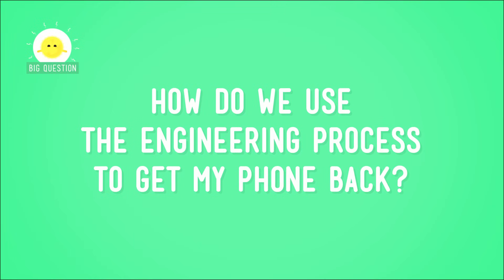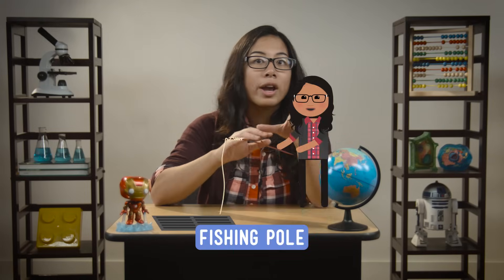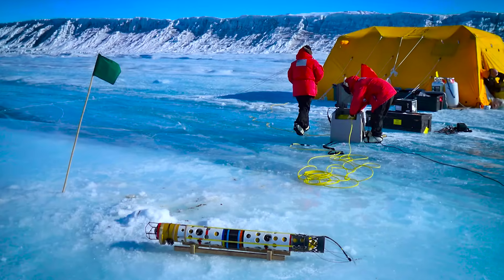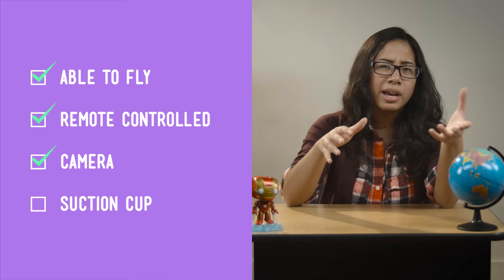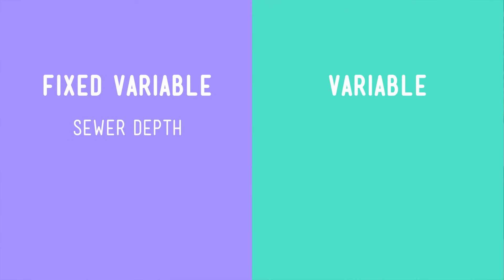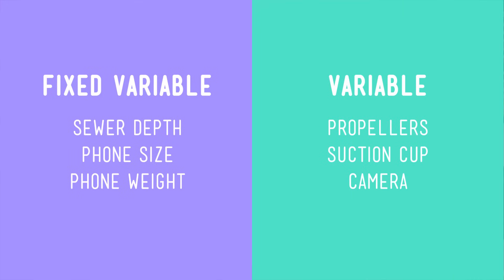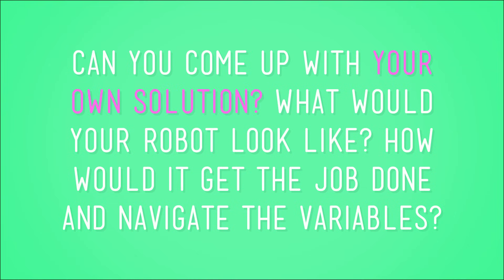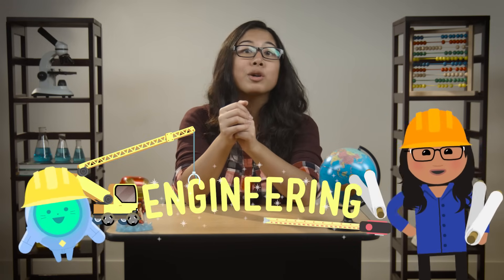The Robot Challenge: Crash Course Kids #47.1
Robots! They're everywhere. We use them for all kinds of things that we can't, or don't want to do. In this episode of Crash Course Kids, Sabrina shares a problem with us that can probably be solved by building an awesome robot. So let's take the robot challenge!

3-5-ETS1-1. Define a simple design problem reflecting a need or a want that includes specified criteria for success and constraints on materials, time, or cost.

Credits...
Producer & Editor: Nicholas Jenkins
Cinematographer & Director: Michael Aranda
Host: Sabrina Cruz
Script Supervisor: Mickie Halpern
Writer: Allyson Shaw
Executive Producers: John & Hank Green
Consultant: Shelby Alinsky
Script Editor: Blake de Pastino

Thought Cafe Team:
Stephanie Bailis
Cody Brown
Suzanna Brusikiewicz
Jonathan Corbiere
Nick Counter
Kelsey Heinrichs
Jack Kenedy
Corey MacDonald
Tyler Sammy
Nikkie Stinchcombe
James Tuer
Adam Winnik